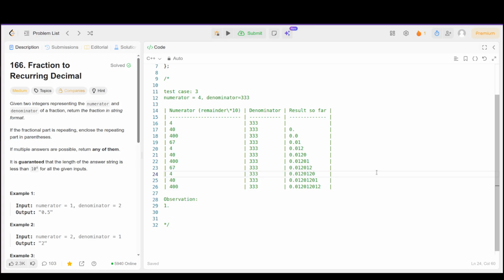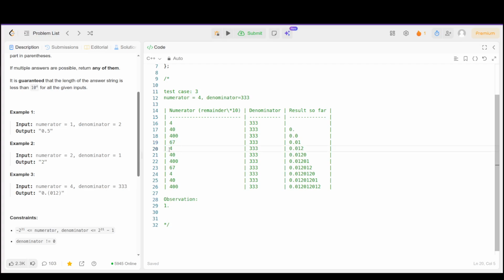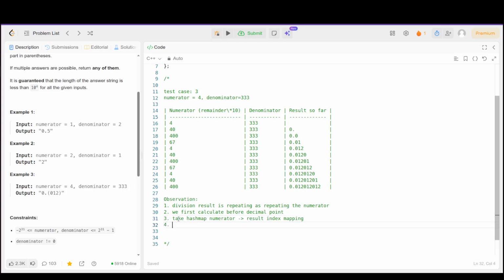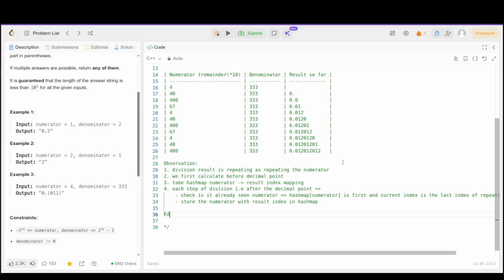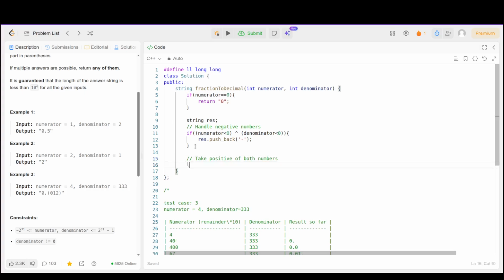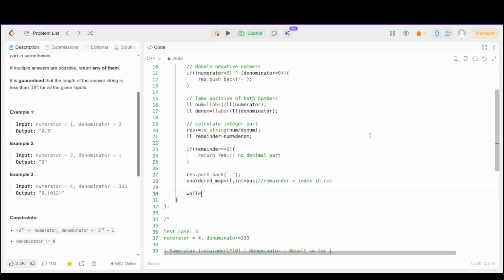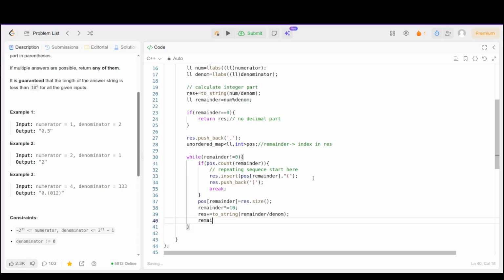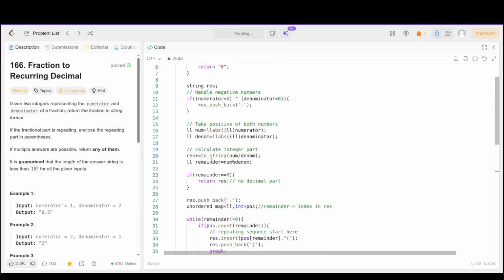166. Fraction to Recurring Decimal | LeetCode 166 | HashMap, Math| LeetCode POTD